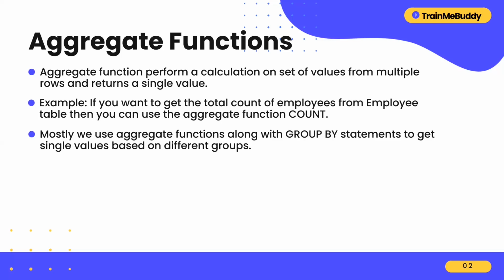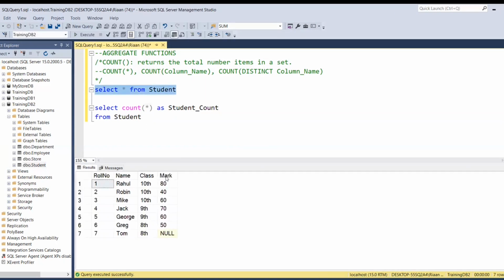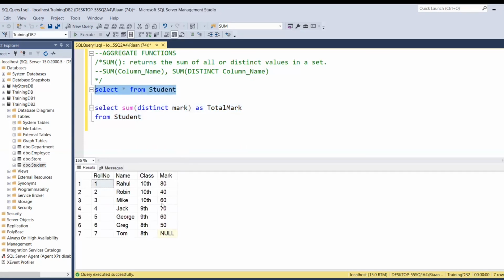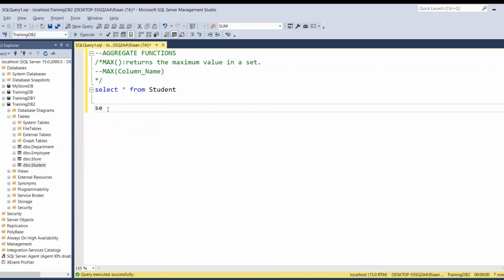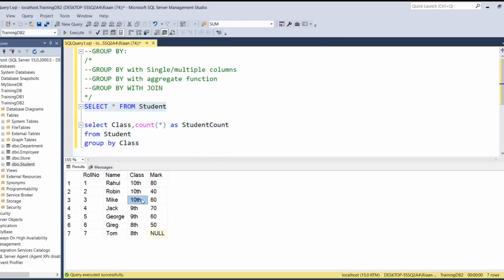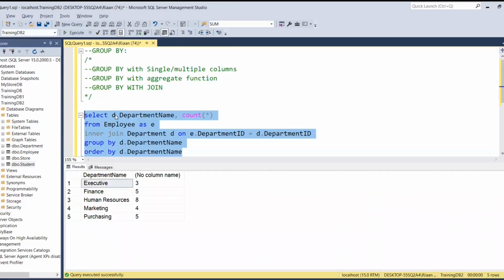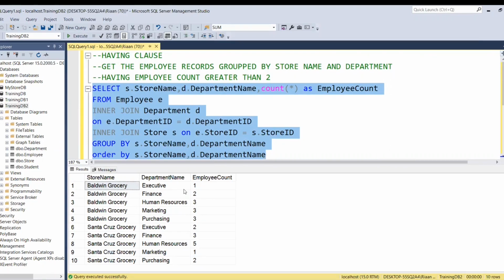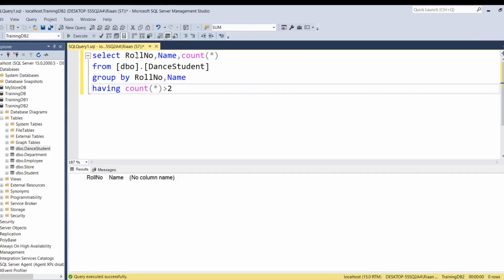Aggregate Functions, Group By, Having - SQL Beginners Series p.5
This Basic SQL Tutorial series will help you learn step by step Structured Query Language (SQL) with simple examples using SQL Server, which will be helpful if you are a beginner and looking for a career as SQL Developer or if you want to use it in your academic.

In this video you will learn where to use AGGREGATE FUNCTIONS, GROUP BY and HAVING CLAUSE using simple examples.

Following topics has been covered in this SQL Tutorial Video:
00:00 Introduction
01:05 AGGREGATE FUNCTIONS (COUNT,SUM,AVG,MIN,MAX)
02:57 COUNT() Function: COUNT(*), COUNT(Column_Name), COUNT(DISTINCT Column_Name)
06:11 SUM() Function: SUM(Column_Name), SUM(DISTINCT Column_Name)
08:10 AVG() Function: AVG(Column_Name), AVG(DISTINCT Column_Name)
09:12 MIN() Function
09:58 MAX() Function
10:40 What is GROUP BY Statement?
11:30 GROUP BY Query
12:24 GROUP BY Query with Aggregate Function
14:55 GROUP BY with JOIN
18:08 GROUP BY with HAVING CLAUSE
19:32 Checking duplicate rows using HAVING CLAUSE
You could refer to the last part of this tutorial at the below links: